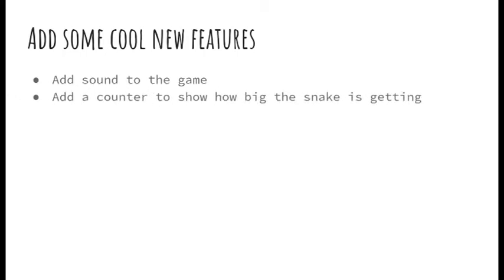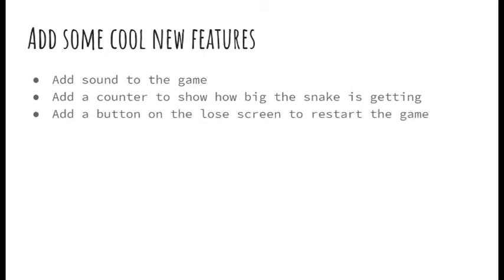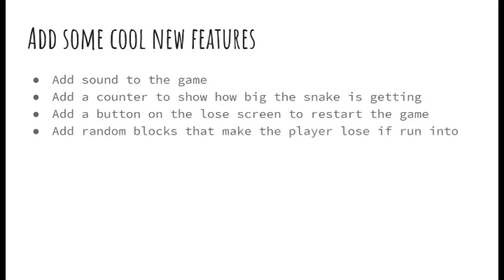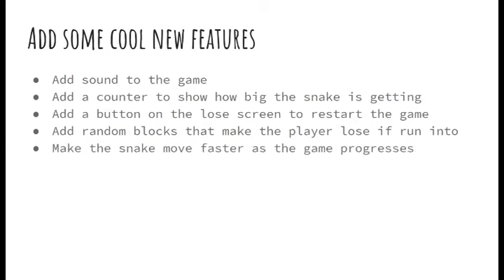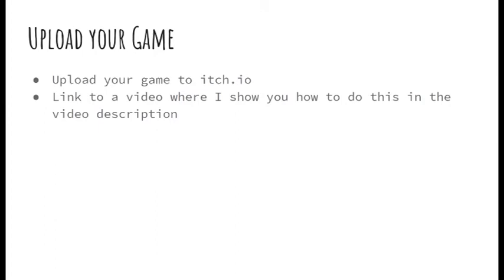12 - Make a Snake Clone - Finale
Check out this video from my Pong clone series for a tutorial on how to upload to itch.io